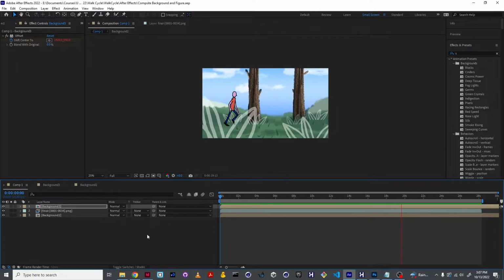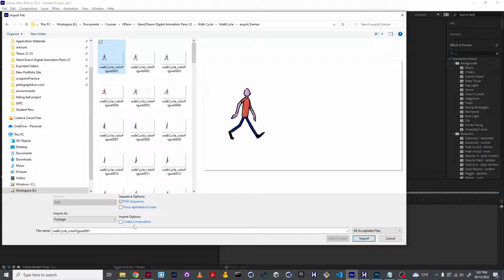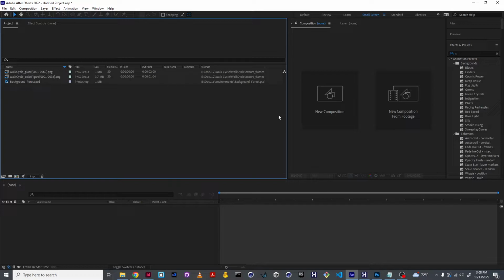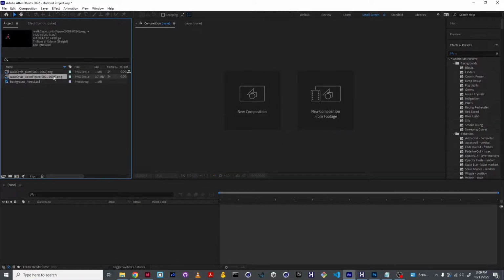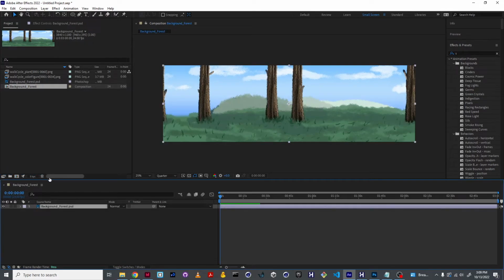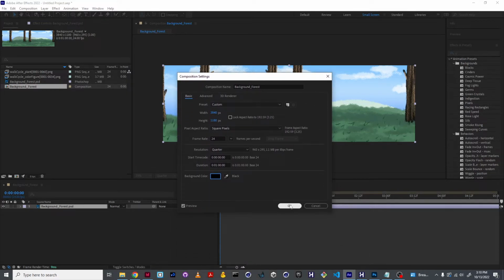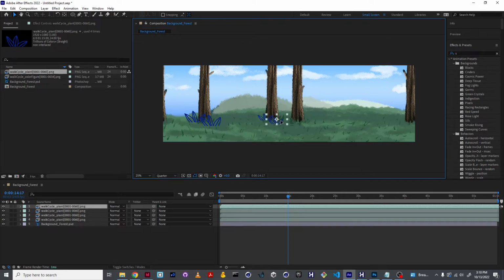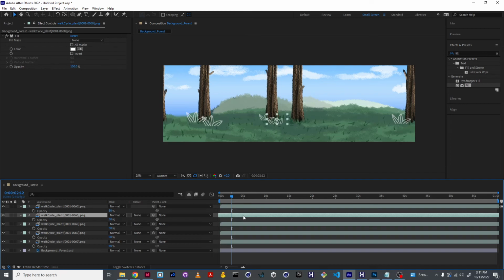Creating a looping walk cycle with Toon Boom and After Effects, Part III, Looping your background